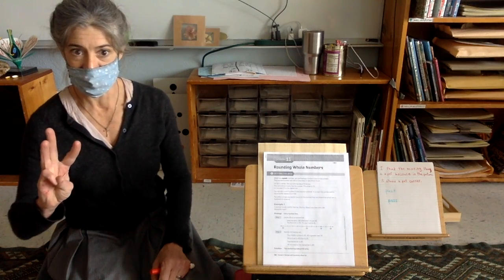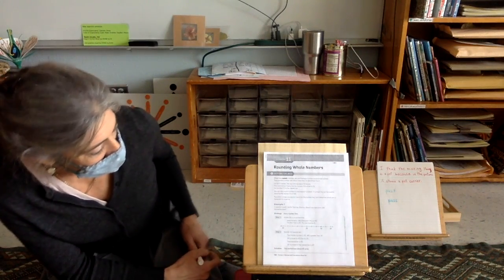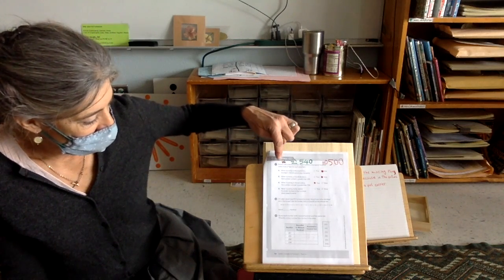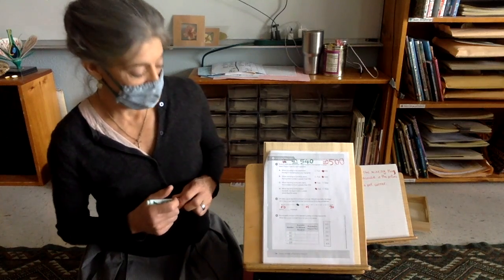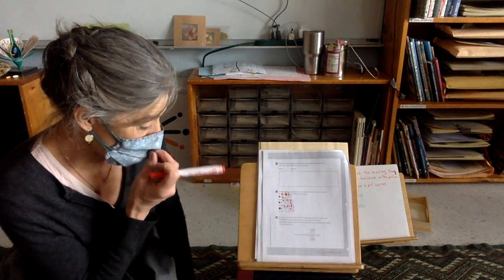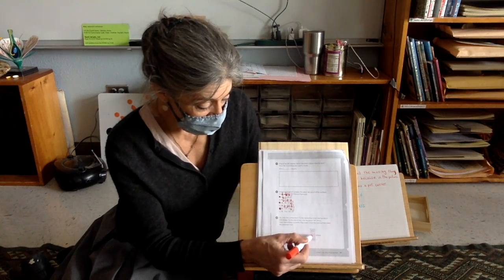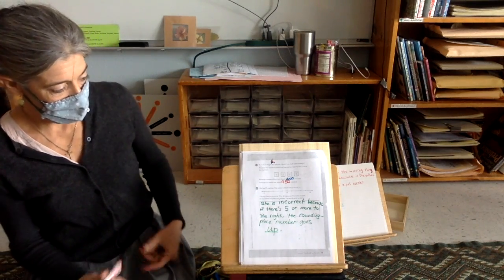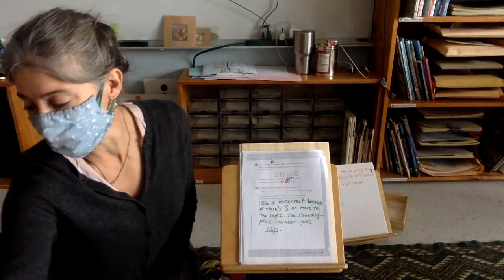Dec. Week 2: Math: 3rd grd.: Lsn. 3: Rounding